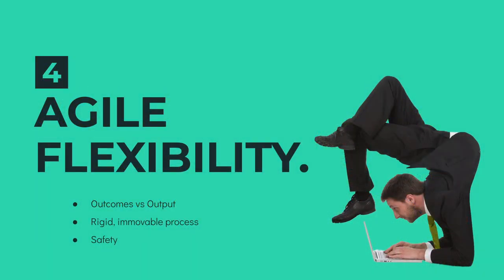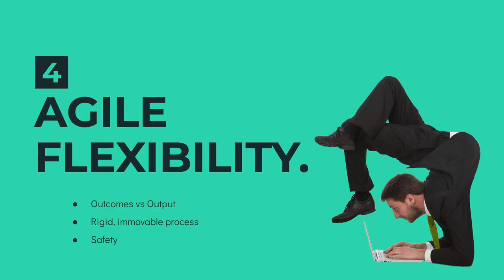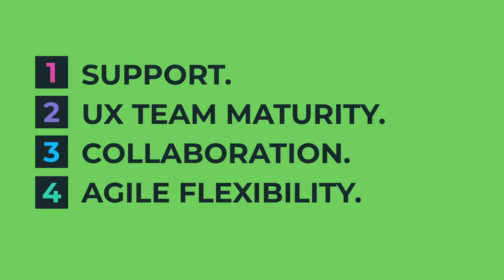User Centered Agile Development - Shane Close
Shane Close discusses User-Centered Agile Development, The Recipe for a Successful Future